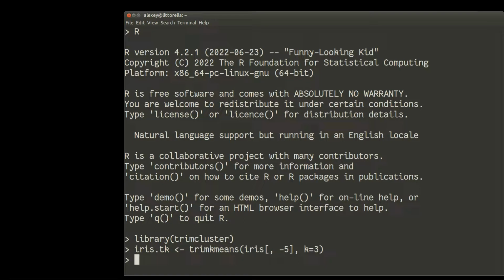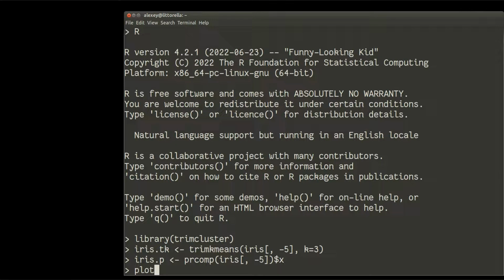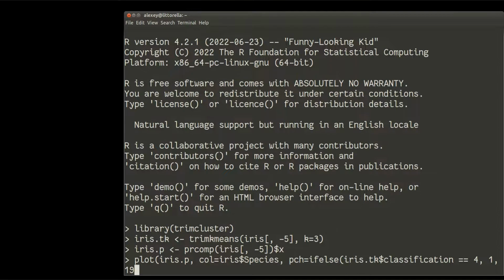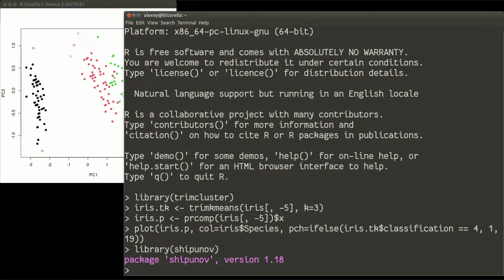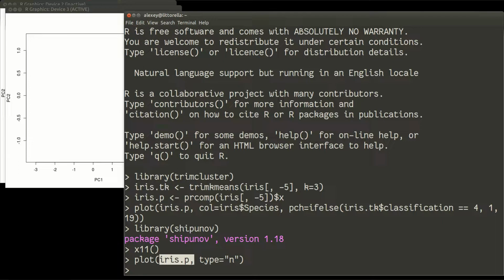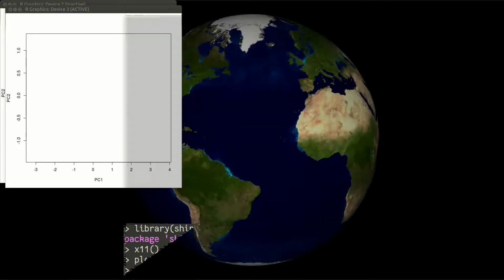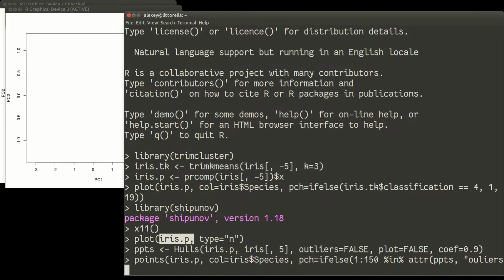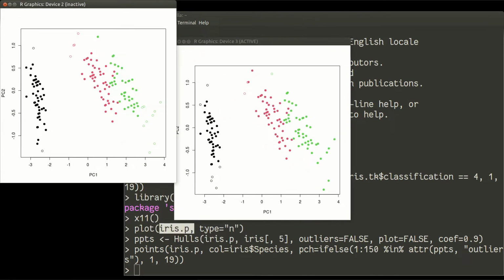How to trim clusters